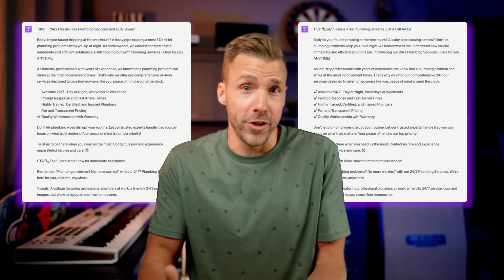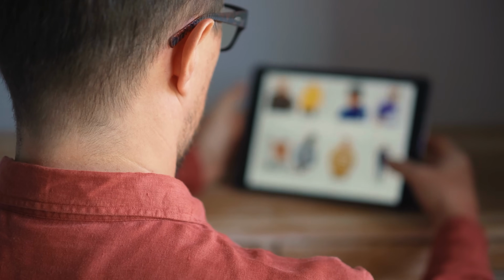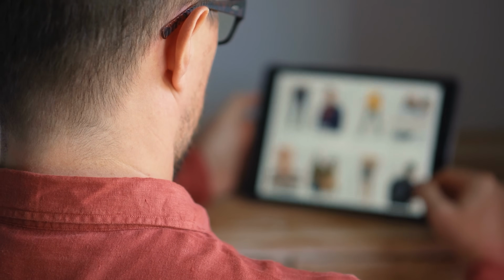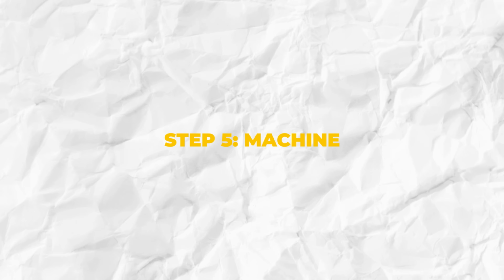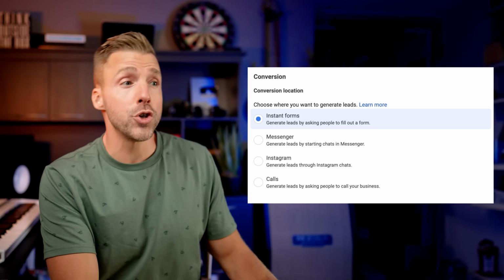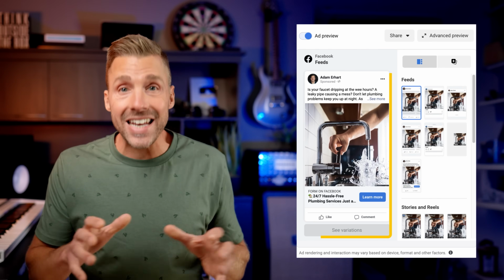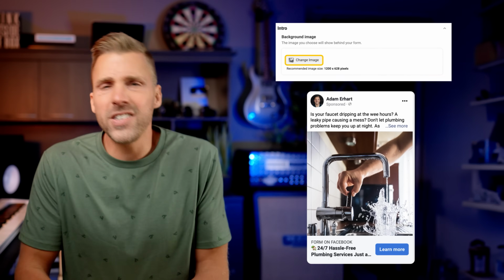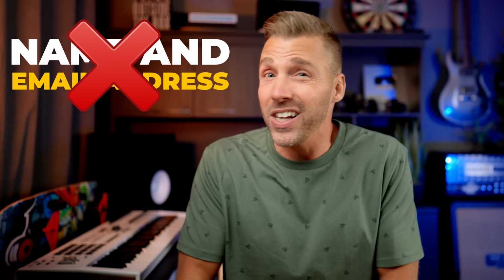Generating 55K+ Leads Per Month With Facebook Ads & ChatGPT